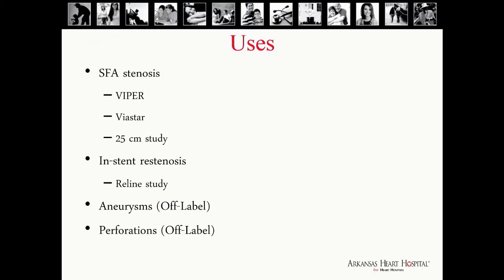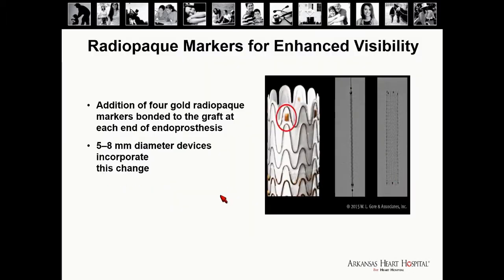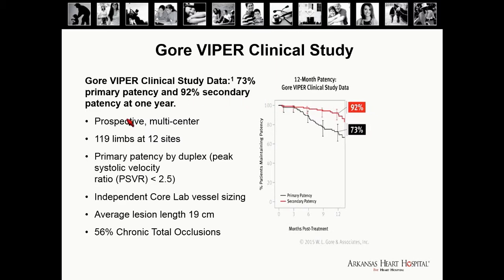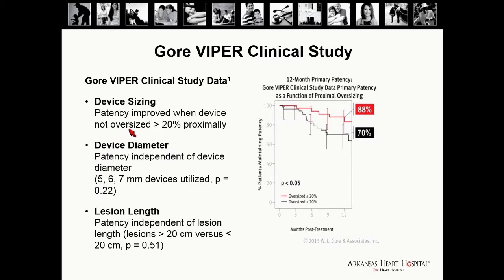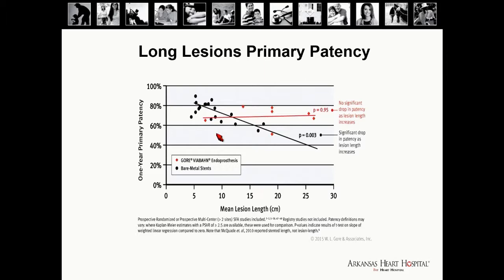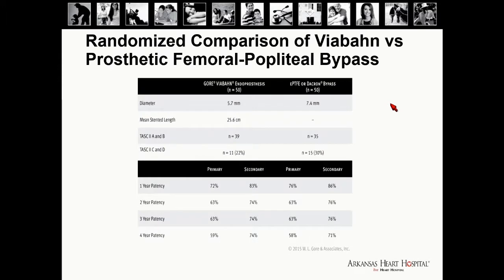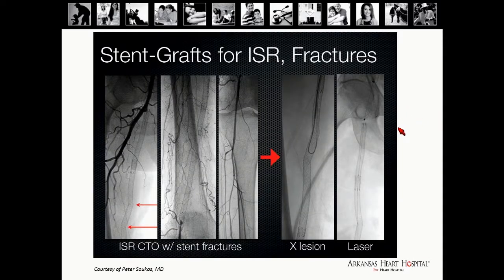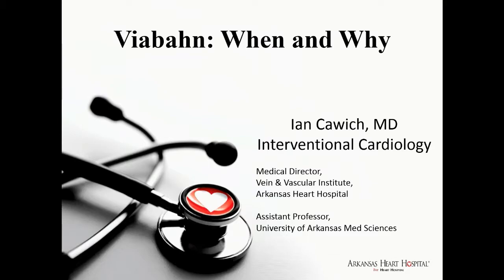Viabahn, When and Why? - Ian Cawich, MD